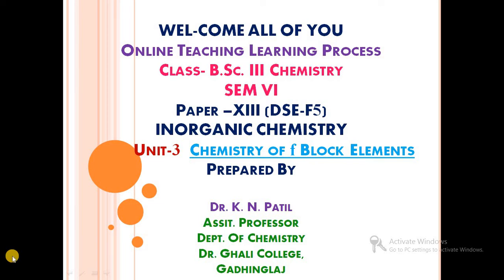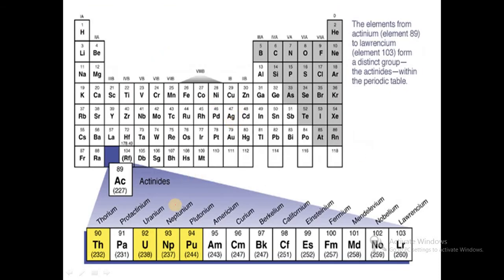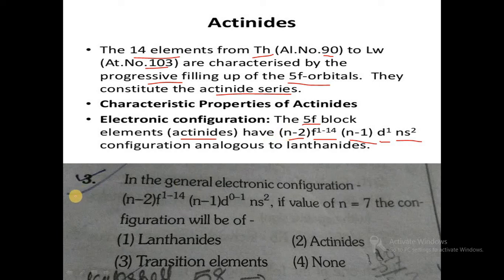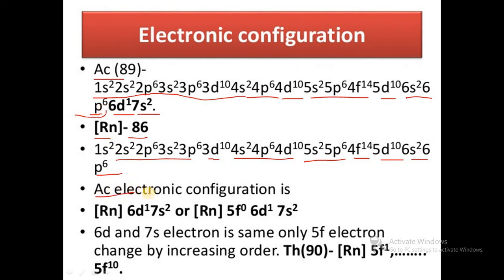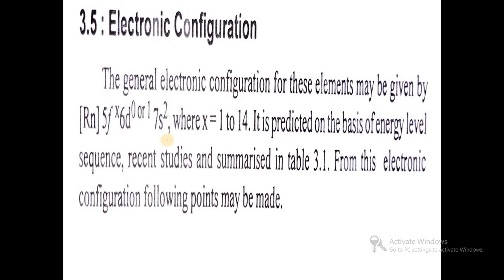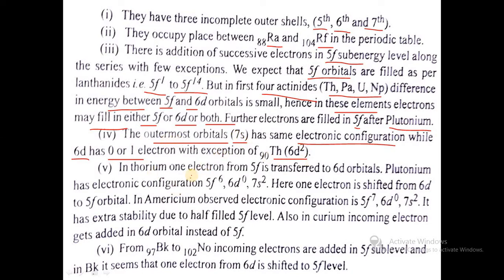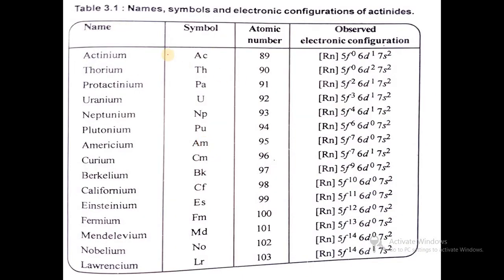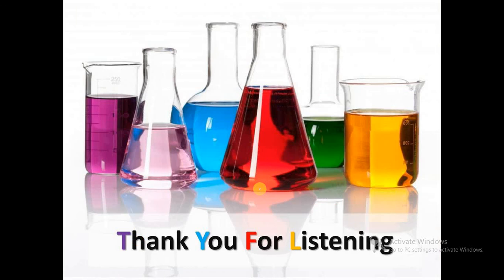B.Sc. III Paper XIII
Unit -3 Chemistry of f Block Elements
Electronic Configuration